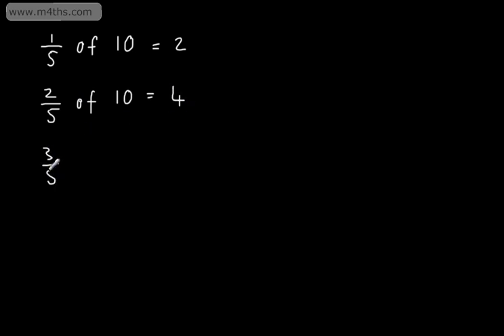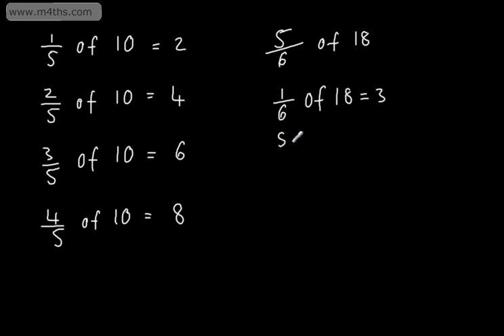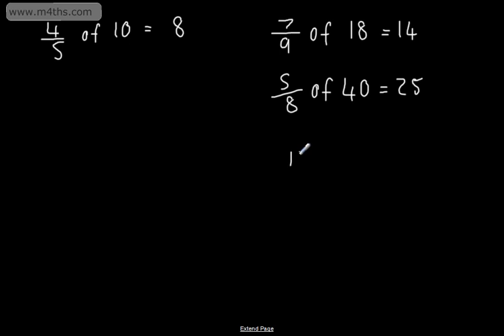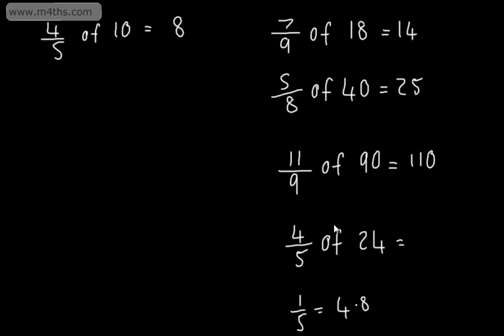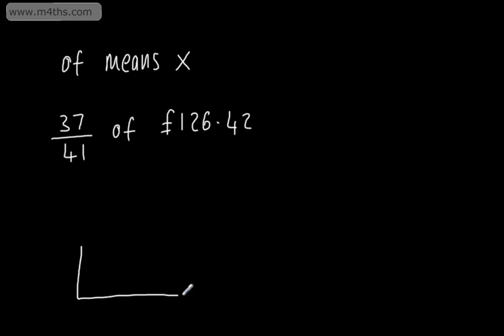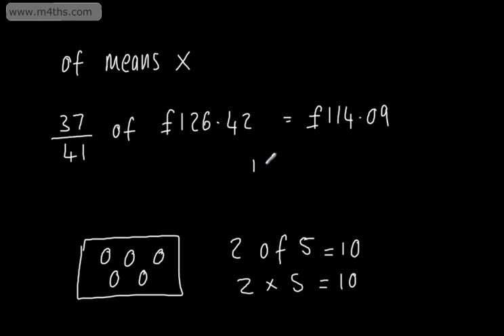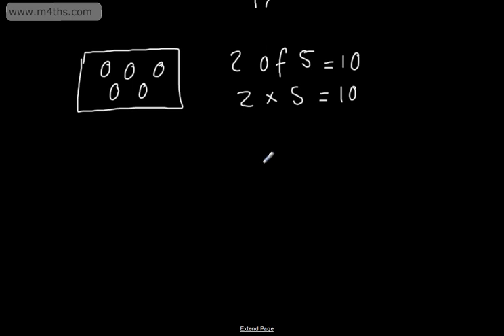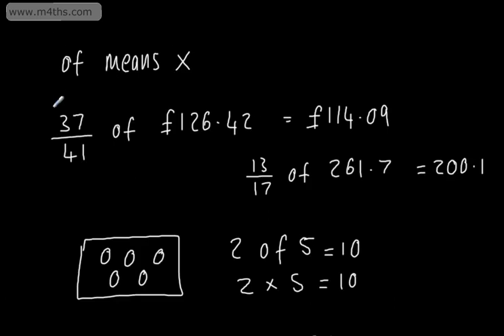9-1 GCSE Maths - Finding a Fraction of a Quantity - Higher and Foundation 1 9